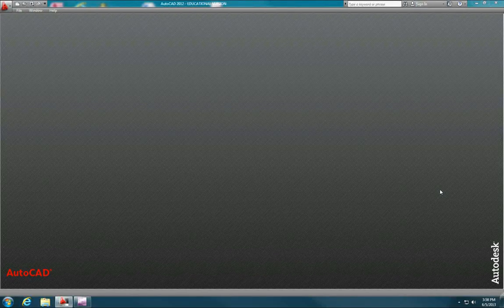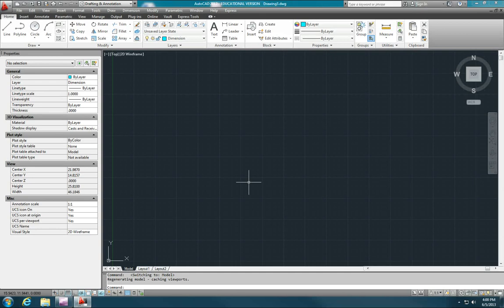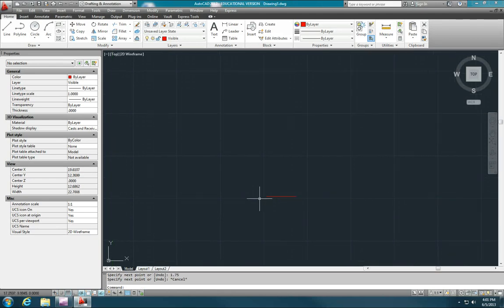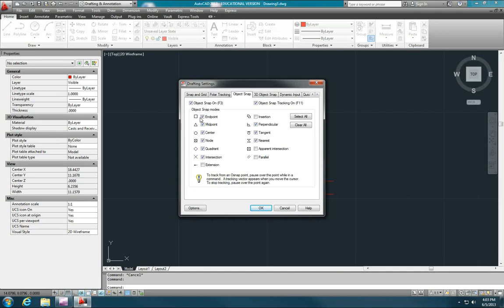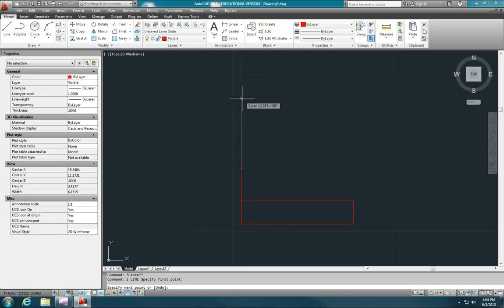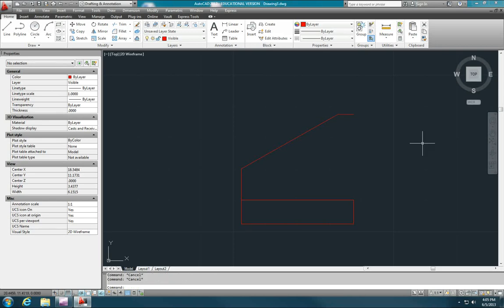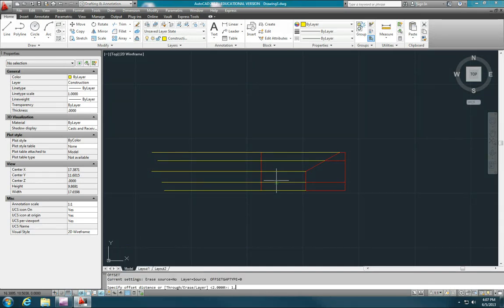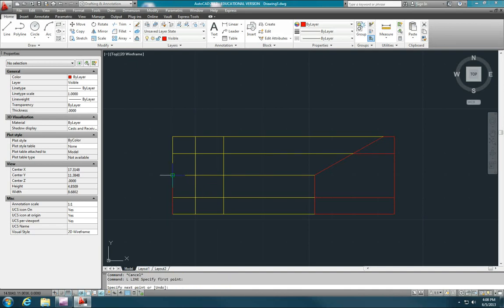1103 Slide Part 1